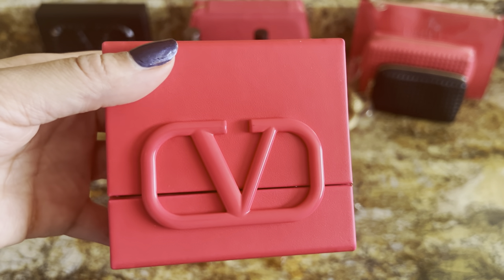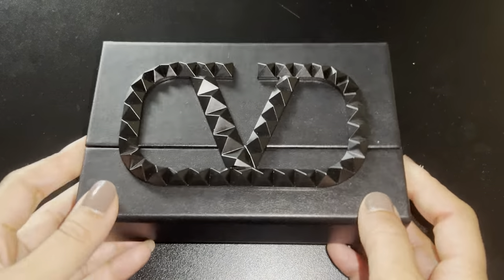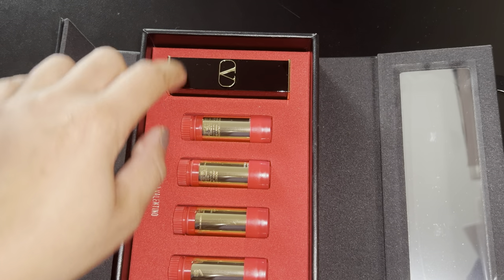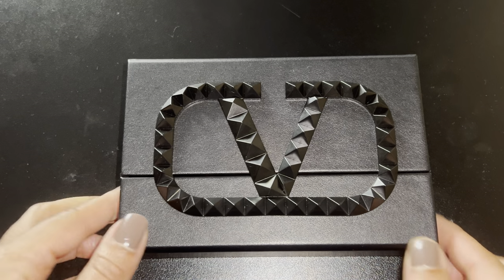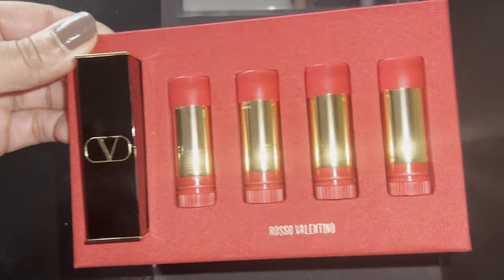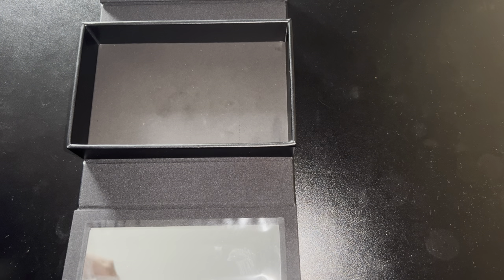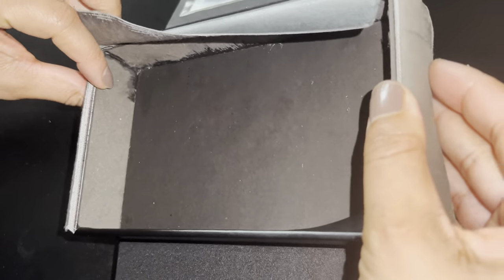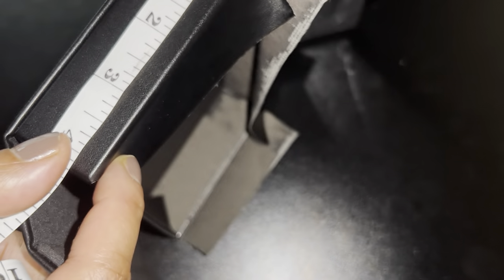Valentino Clutch Hack Best Christmas Gift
Looking for the perfect Christmas gift? Look no further, this video includes the best luxury gift ever. Checkout this and my other DIY videos.

Materials Used in Video:
Metal D-Ring Connector

Sign up with my code HANDBAGHEAVEN1 and get $10.

This video could contain certain copyrighted pictures or photographs that were not specifically authorized to be used by the copyright holder but which we believe in good faith is used for entertainment and educational purpose.